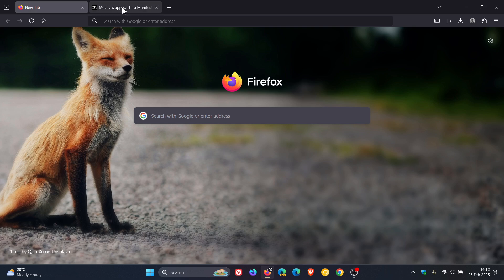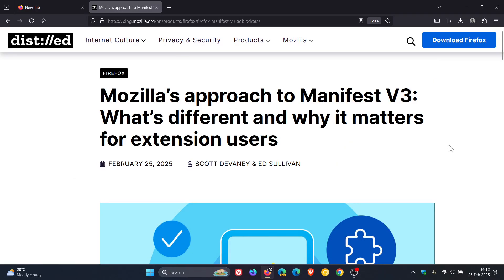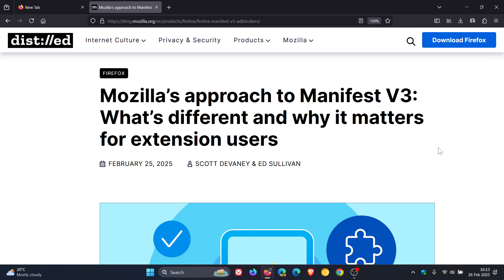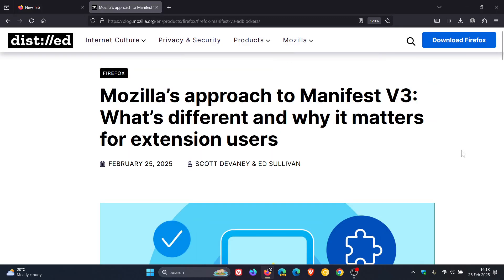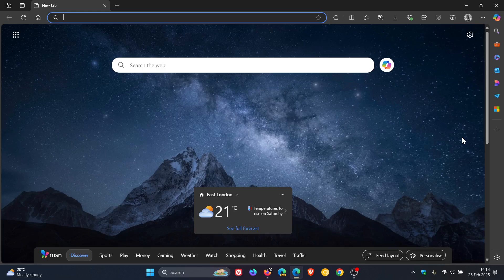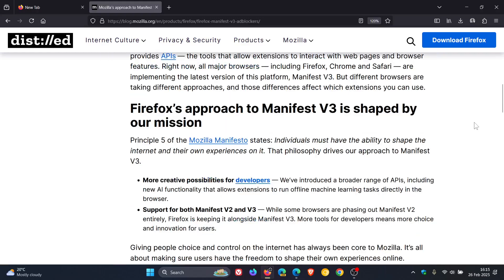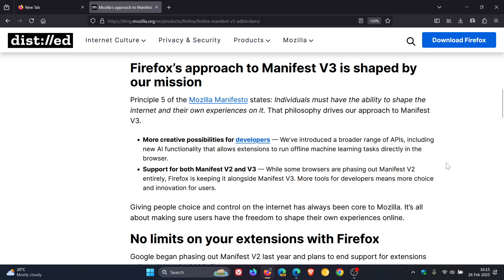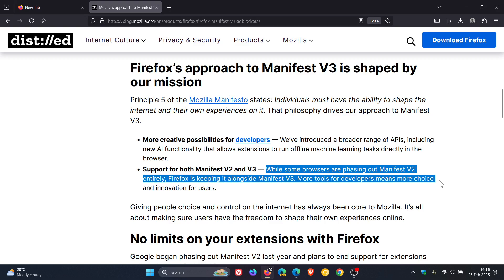Mozilla CONFIRMS Support for Both Manifest V2 and V3 Extensions in Firefox!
Chrome users are already losing access to uBlock Origin, one of the most popular ad blockers. This and other MV2 extensions will still work in Firefox
Chrome Weekly Security Updates Arrive Turning OFF uBlock Origin (But You Can Keep it For Now)